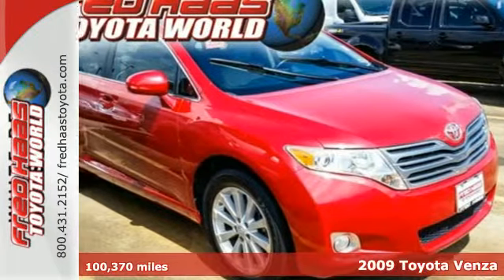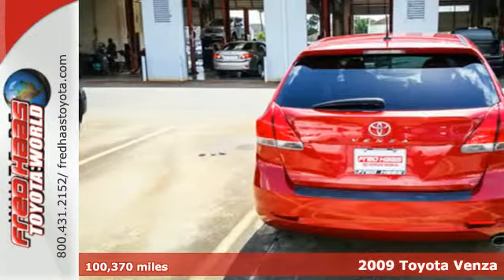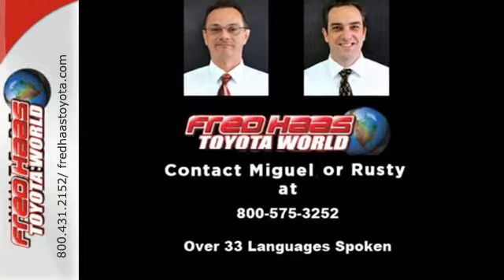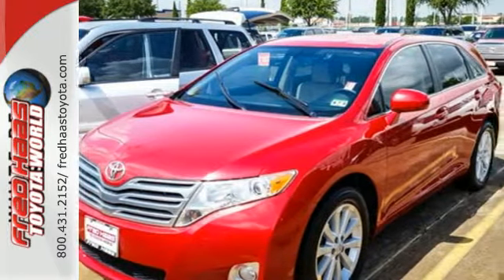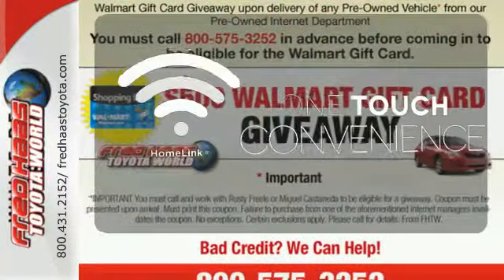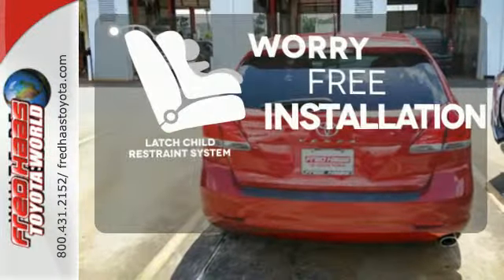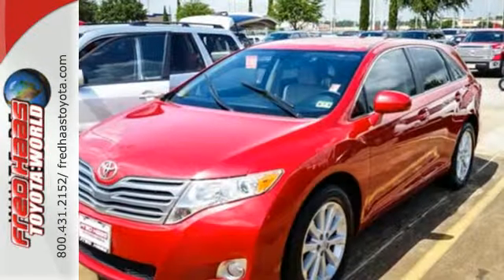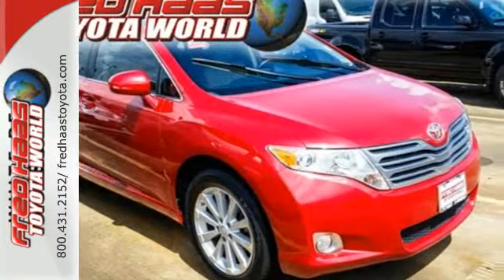2009 Toyota Venza Spring Houston, TX 9U007164T - SOLD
Year: 2009
Make: Toyota
Model: Venza
Trim: Wagon
Engine: 2.7L DOHC SFI 16-valve I4 w/dual VVT-i
Transmission: 6-Speed A/T
Color: Barcelona Red Metallic
Mileage: 100370
Stock #: 9U007164T
VIN: 4T3ZE11AX9U007164

Address:
20400 I-45 North